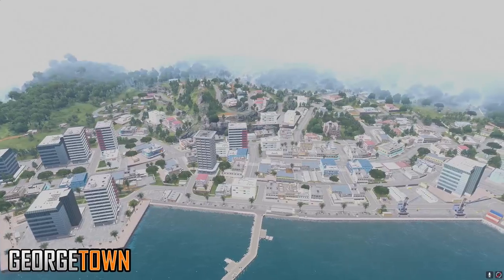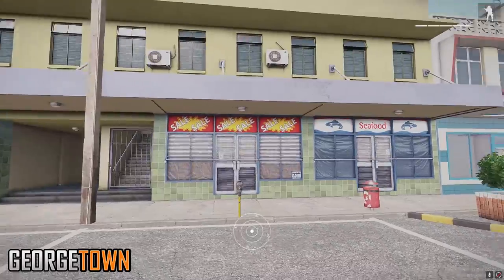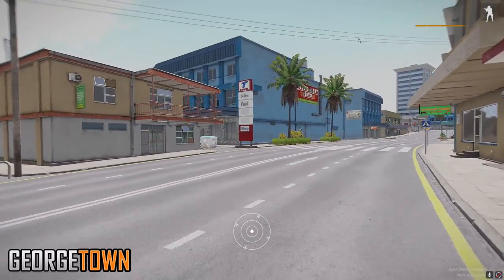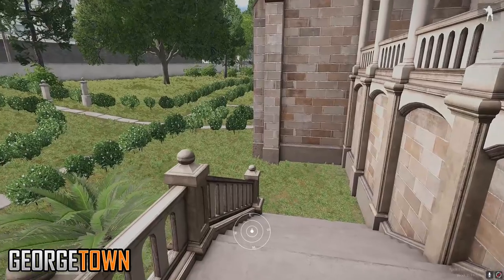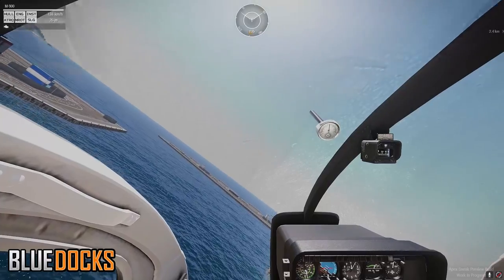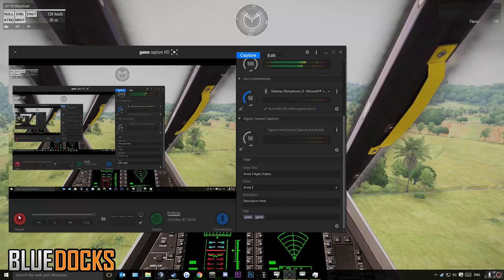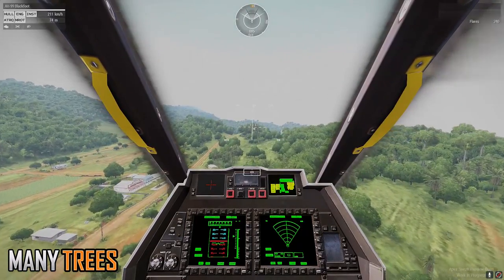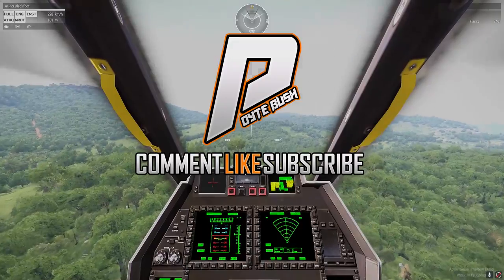(Arma 3 Apex) Map Overview | My Opinions | HD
(VIDEO LINK)

Check Out The Series:
(Title) (Link)